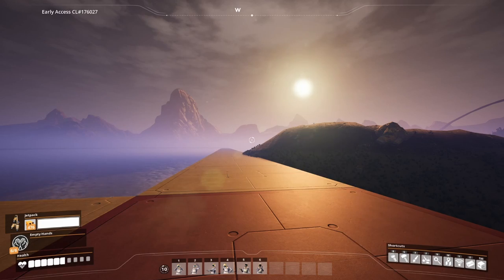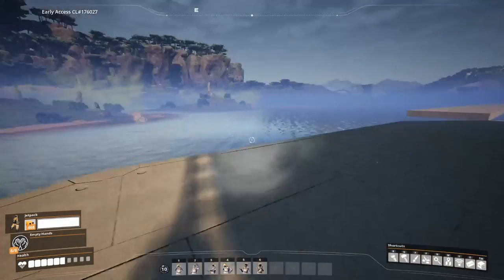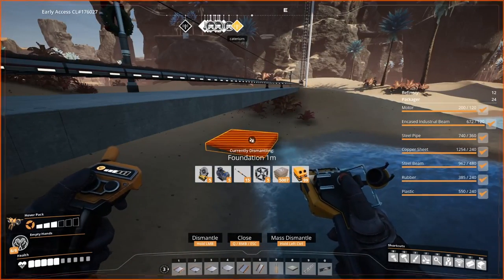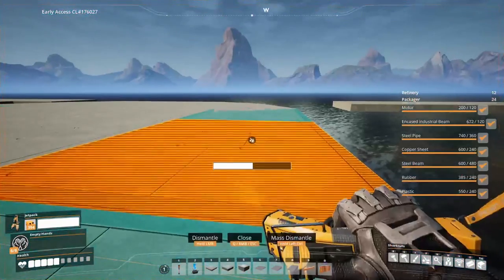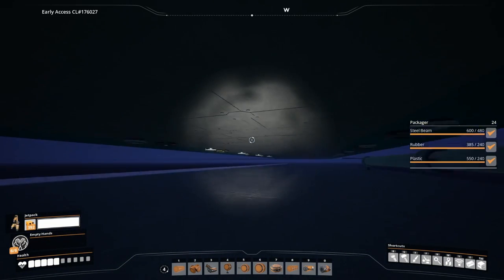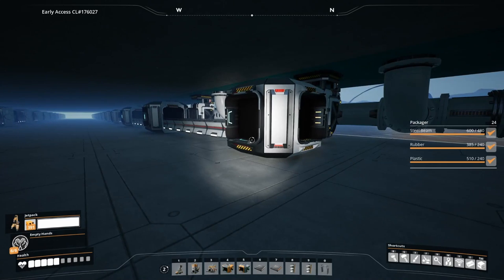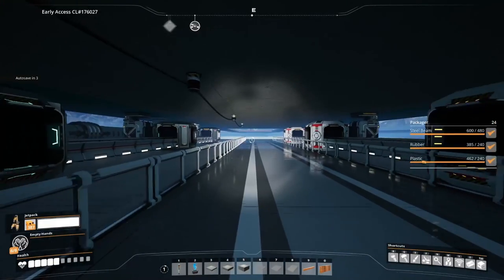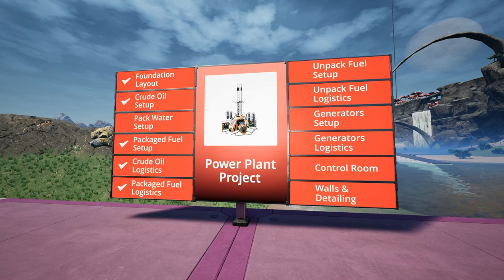Power Plant Project e2 | From Crude Oil to Packaged Fuel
I did some improvements to the audio levels, so at least that's something.

In this video I show you my setup for Oil processing, putting down 21 refineries into 2 modules to process 270m3 of Crude Oil into 720 units/min of packaged fuel.

Next episode packaging and unpackaging.